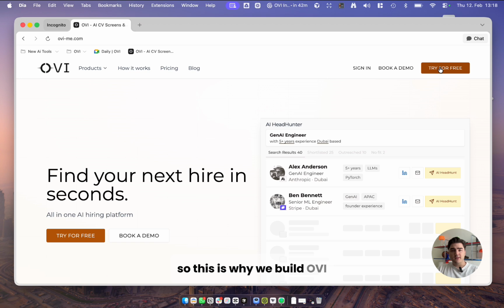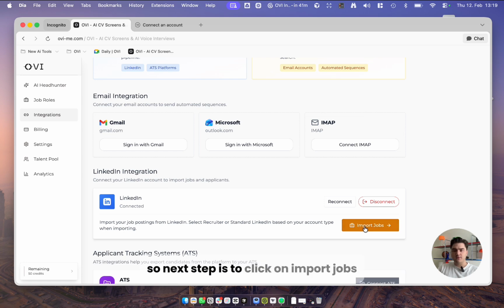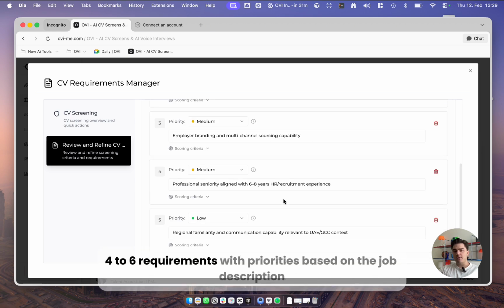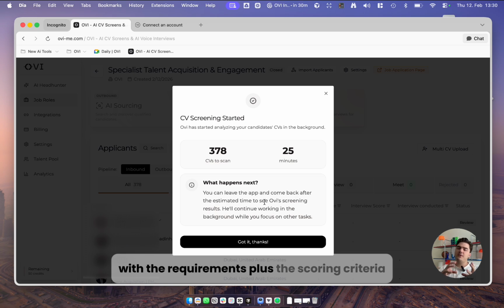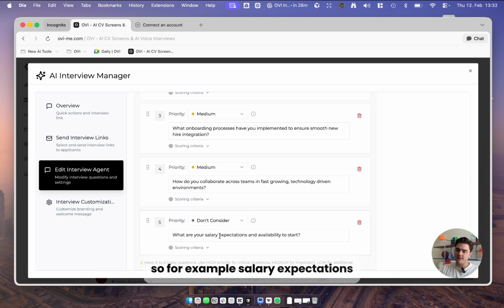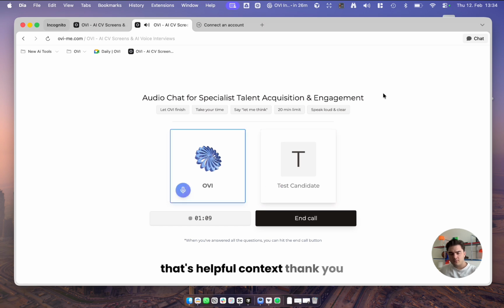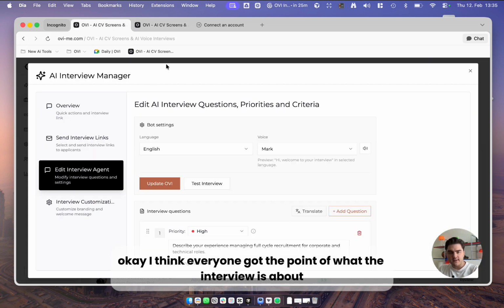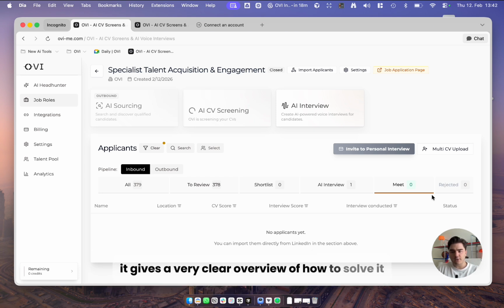OVI - Screen and Interview LinkedIn Applicants with AI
Tired of manually screening endless LinkedIn applicants?

In this video, I show you how to use OVI to automatically screen and interview LinkedIn applicants with AI. You’ll see, step by step, how to turn inbound LinkedIn applications into structured candidate profiles, run first-round AI interviews, and instantly identify your top talent without spending hours in your inbox.

What we cover:
- How to connect your LinkedIn role or job post to OVI
- Automatically collecting and organizing applicant data
- Setting up AI-powered screening questions and interview flows
- Reviewing AI-generated candidate summaries and scores
- Deciding who to move forward to live interviews

This is especially useful if you:
- Get a high volume of LinkedIn applicants
- Hire for outbound or sales roles
- Want a consistent, unbiased first-round screening process
- Are a founder, recruiter, or hiring manager doing everything yourself

By the end of the video, you’ll know exactly how to:
- Replace manual CV review with structured AI screening
- Run scalable first-round interviews on autopilot
- Spend your time only on the best-fit candidates

If you want to see OVI in action on your own hiring funnel, reach out and I’ll help you get set up.Tired of manually screening endless LinkedIn applicants?

If you want to see OVI in action on your own hiring funnel, reach out and I’ll help you get set up.